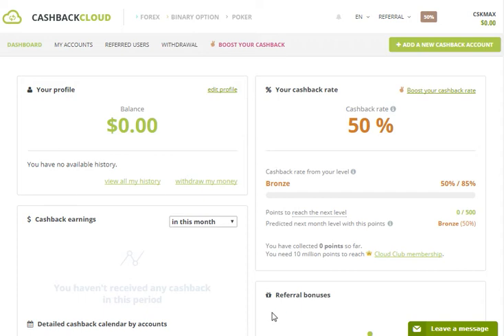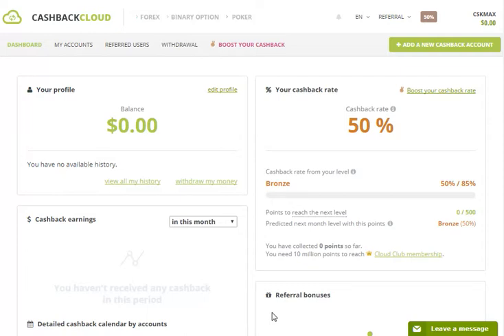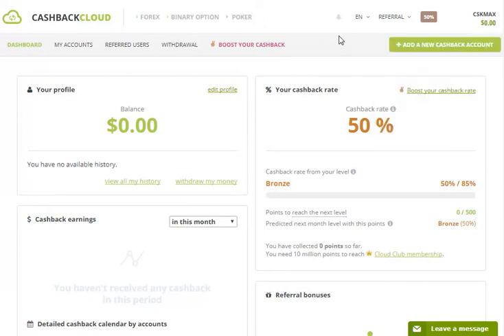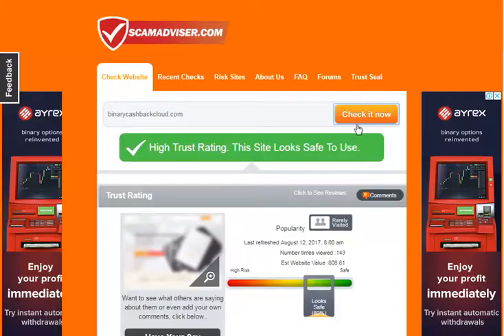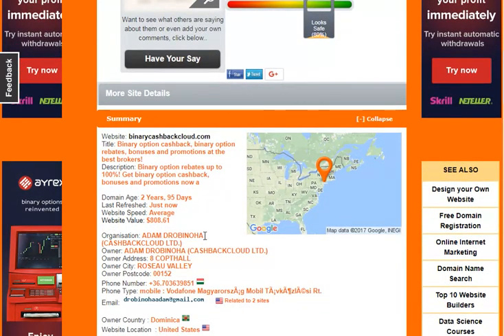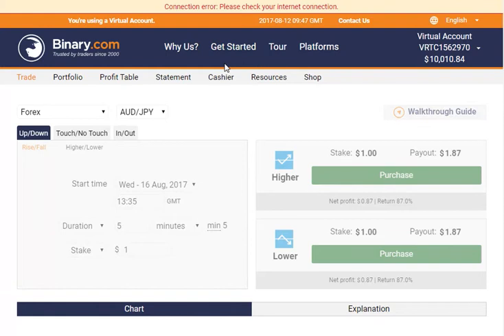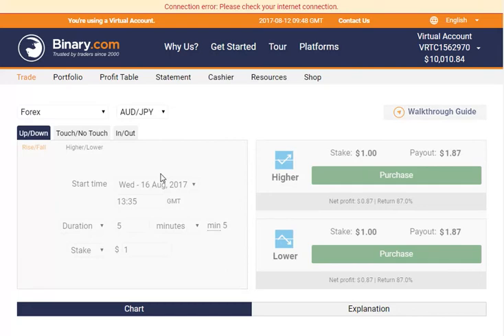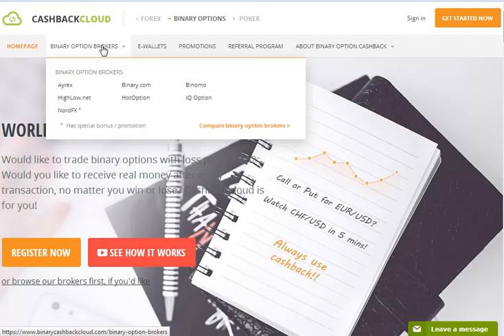Binary Option and Forex Free Cash for You Sinhala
100% Win Binary Option and Forex new strategy Lesson and Tricks 5 minute lesson.